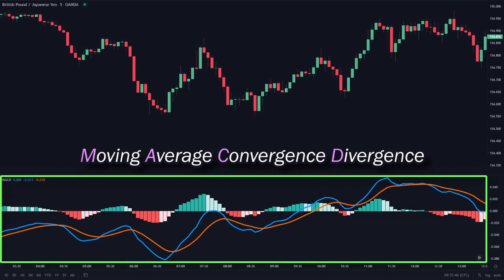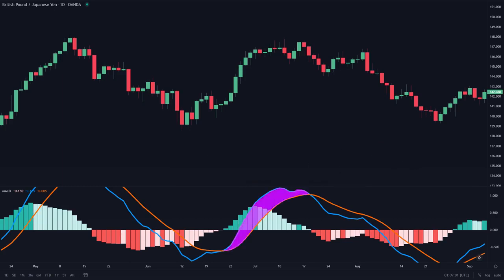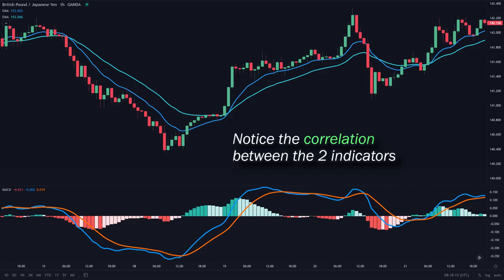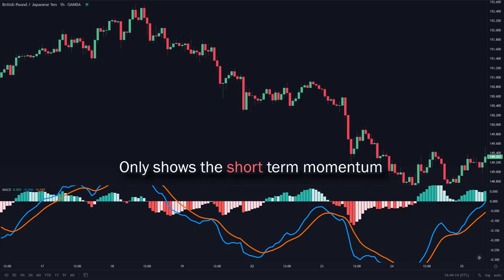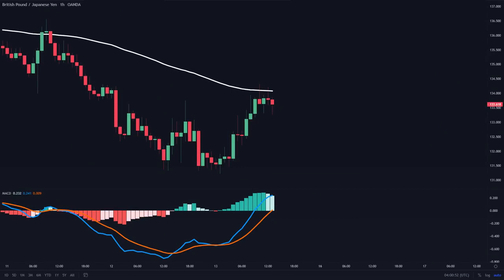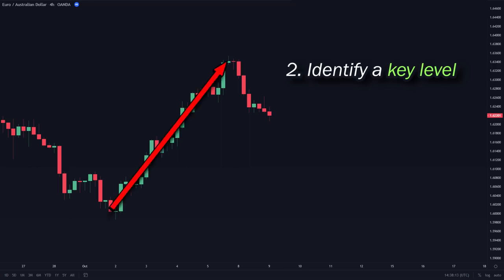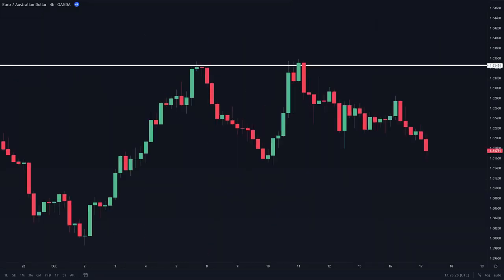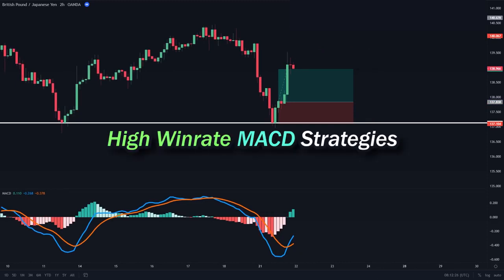Most Effective MACD Strategy for Day trading Crypto, Forex & Stocks (High Winrate Strategy)